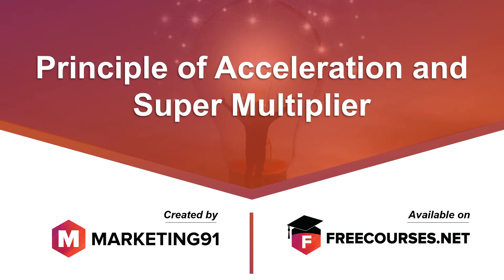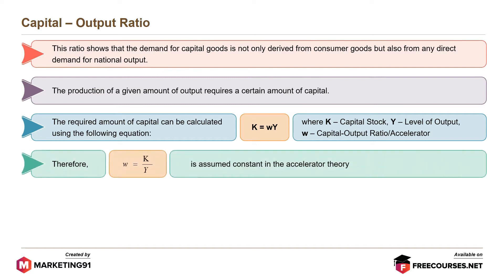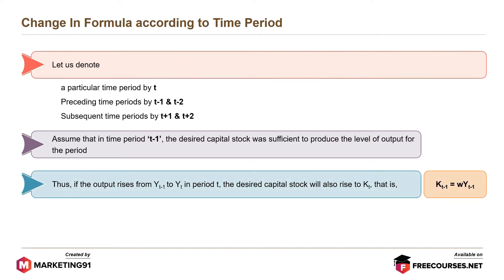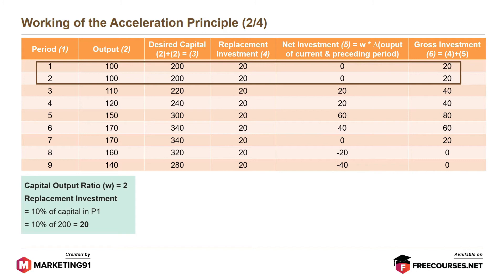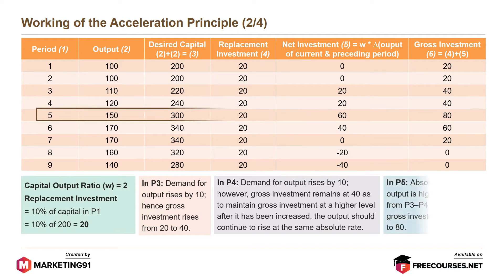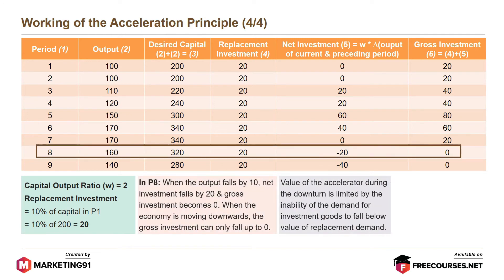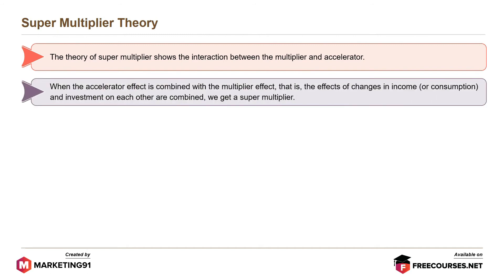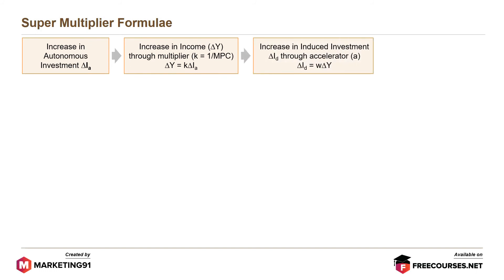Acceleration Principle | Limitations | Capital Output Ratio | Super Multiplier Theory (Eco 5)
The Principle of Acceleration is an economic concept that creates a connection between capital investment and changing consumption.

The principle of Acceleration states that if demand rises for consumption goods it will increase the demand for the factor of production.

Capital Output Ratio

The Capital Output Ratio refers to the availability of natural resources. It shows that the demand for capital goods is derived from consumer goods and also from direct demand for national output.

The capital Output Ratio measures the capital ratio used for the production of output over a specific period.

Change in Formula according to Time Period

This section shows how the change in formula occurs according to the Time Period

Working of the Acceleration Principle

Assumptions

1. The capital-output ratio and it is considered constant
2. capital goods have an assumed average life of 10 years. In every period the replacement investment is supposed to be 10% of the capital stock in period 1.
3. Excess capacity is absent. The investment will increase when there is an increase in output demand.

Limitations of the Accelerator

- The capital-output ratio is not constant
- High Capacity
- A rise in demand is temporary
- Resources are not available
- Time lag
- Finance is not available

Super Multiplier Theory

Super Multiplier Theory refers to the interaction between the multiplier and accelerator. The combined effect is also referred to as the leverage effect and often leads the economy to very high or very low levels of income propagation

Super Multiplier Formula

The Super Multiplier Formula in this segment explains the interaction between the multiplier and accelerator in mathematical terms.

This video is on the Principles of Acceleration and has the following sub-topics

Time Stamps

0:00 What is the Acceleration Principle?
00:35 Capital  Output Ratio
01:24 Change in Formula according to Time Period
02:04 Working of the Acceleration Principle
04:50 Limitations of the Accelerator
05:07 Super Multiplier Theory
05:59 Super Multiplier Formula